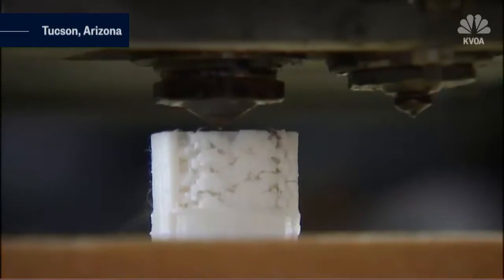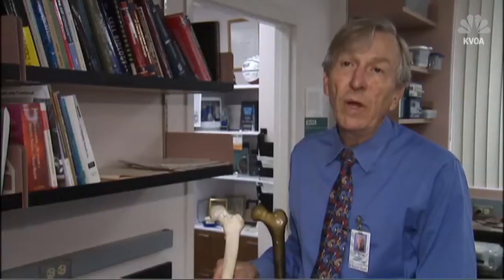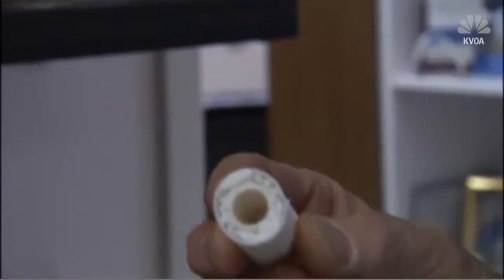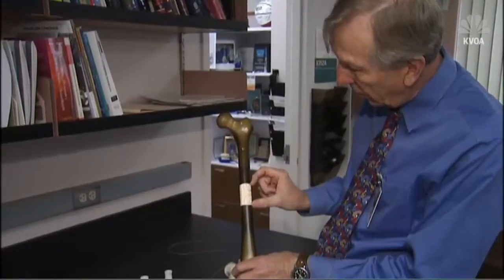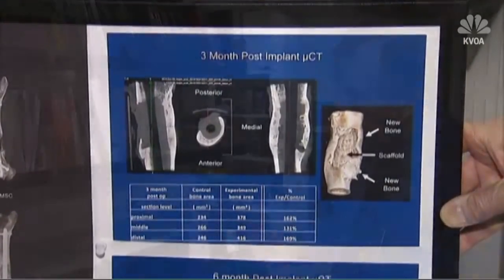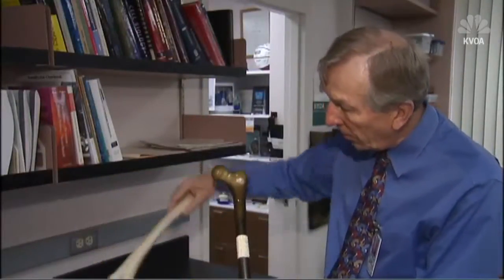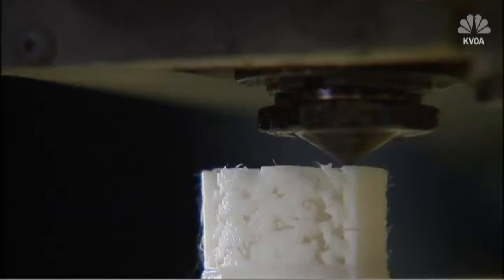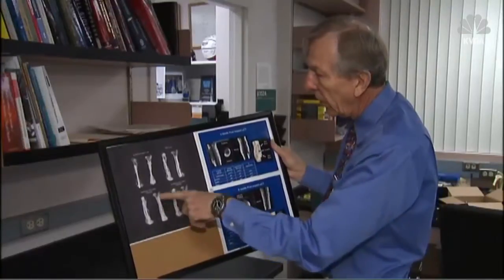Rebuilding Bones With 3D Printing